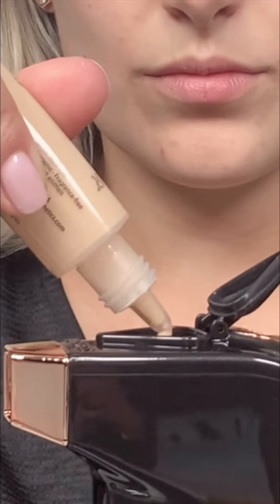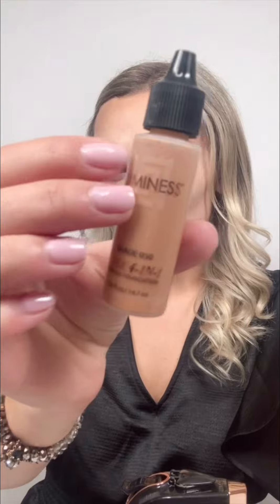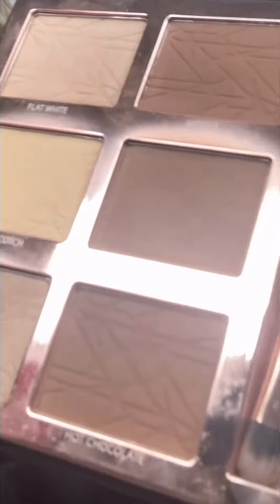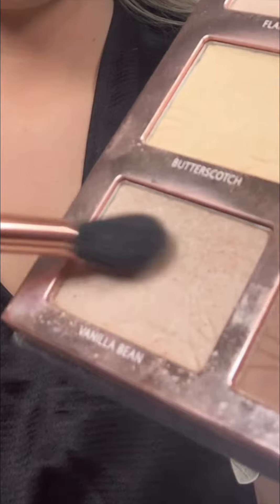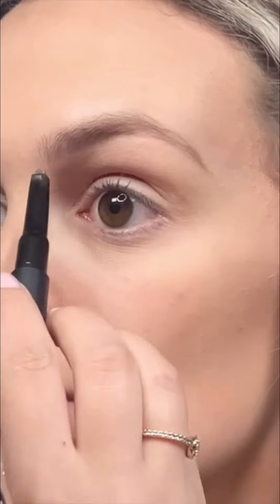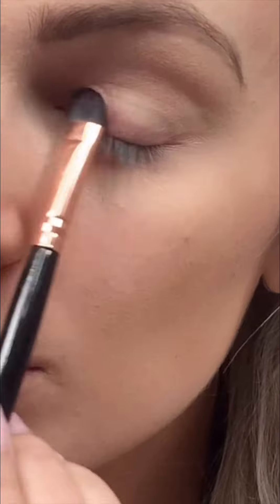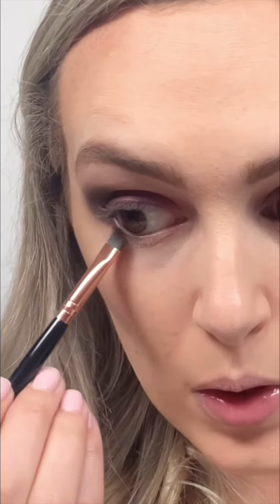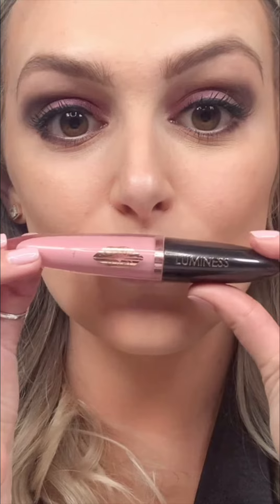Get the Look: Iris Smokey💜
This spring, brighten up your eyes with our Click-N-Play Eyeshadow in Iris — it’s an unexpected twist on the classic nude hue!💜

Products used:
✨Velvet Veil Skin Perfecting Serum
✨CC+ Airbrush Concealer
✨Rose 4-in-1 Airbrush Foundation
✨Click-N-Play Eyeshadows in Coffee Bean and Iris
✨Nude Eyeshadow Palette
✨Persuasion Eyeliner
✨Cut 1 Contour Palette
✨Distraction Mascara
✨Define 2-in-1 Brow Pencil and Gel
✨Obsession Liquid Lipstick in Blushed Jasmine